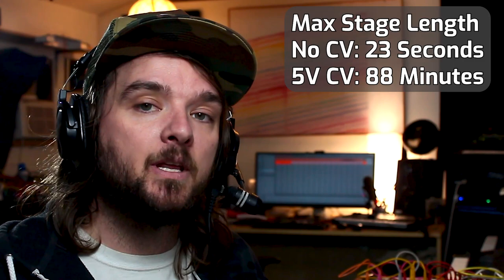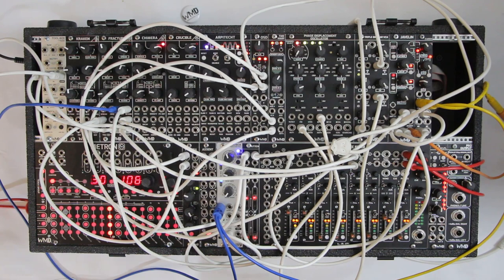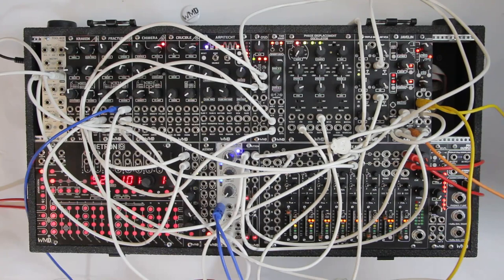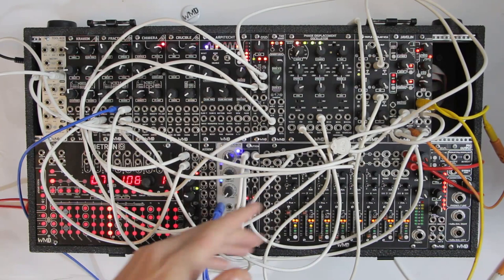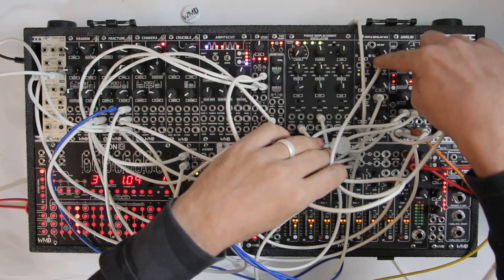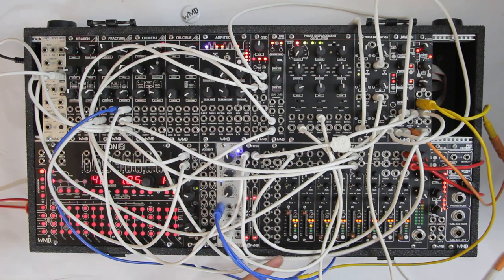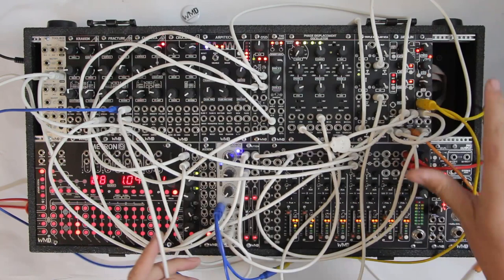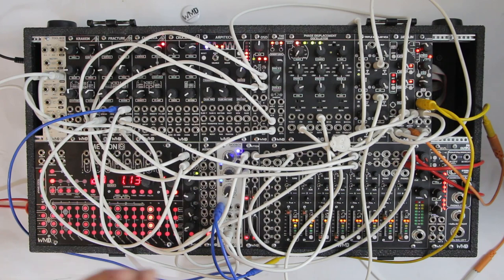How to create very slow / long eurorack envelope signals with WMD Javelin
When we talk about envelopes we usually are boasting about how fast and snappy they can get, what the shapes do to the sound, and what modules they should control, but an equally important topic is how slow they can go.  Many envelopes have a fixed time range. So even if they have the ability to go really fast and really slow, dialing in the perfect length can be hard because of all of that range.  Javelin has three ranges, so its easy to dial in whatever you're going for and if the longest range isn't enough, you can add CV to make it go even slower.

In this video, Alex runs us through a patch he already created using the WMD Javelin ADSR Envelope / VCA eurorack module to control the overall intensity of the sounds coming out. He uses CV a CV offset from WMD 4tten into the Attack and Release inputs on Javelin to extend the overall time to about 2 minutes per stage.  With 5 volts of CV, Javelin is capable of creating envelopes with each stage maxing out at 88 minutes! That seemed a bit much for this video but a 4+ minute envelope signal is still pretty good.

The Envelope signal in this patch is routed all over the system using mults. It controls volume, filter cutoff, an LFO's speed, and eventually a comparator sends a gate to Fracture, adding another voice and increasing the chaos.

This patch is just one example of what a long envelope signal can be used for.